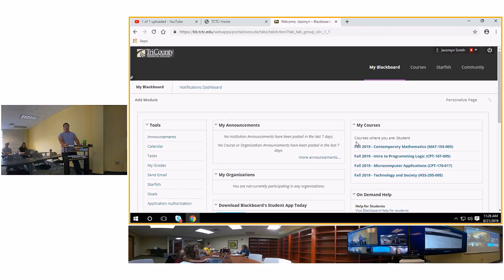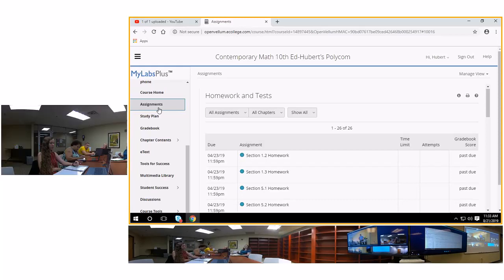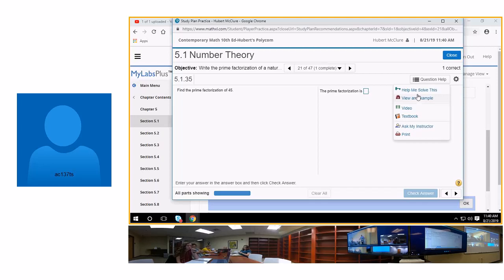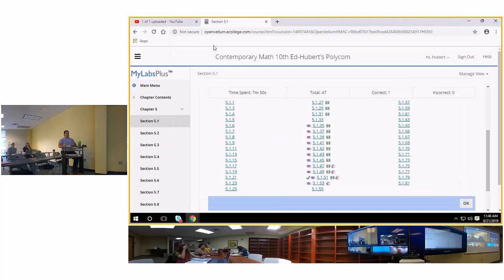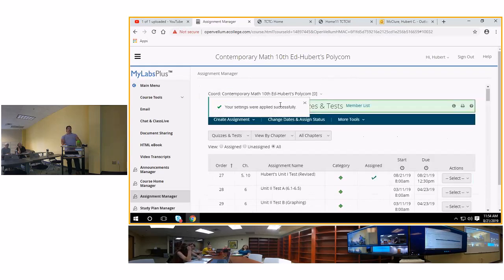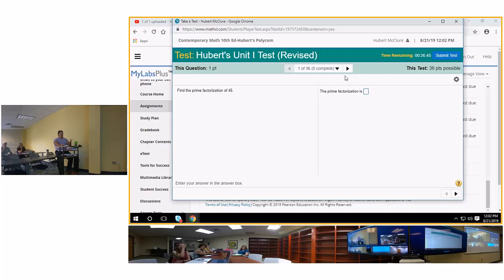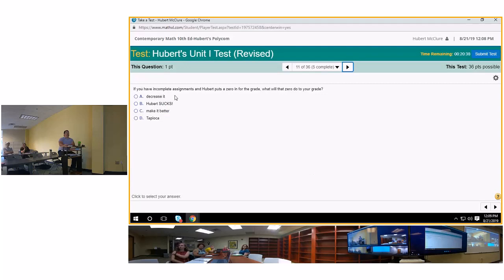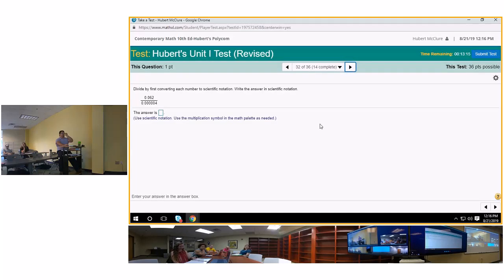2nd day MLP MAT 155